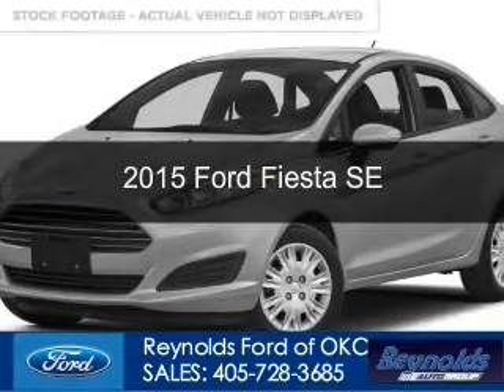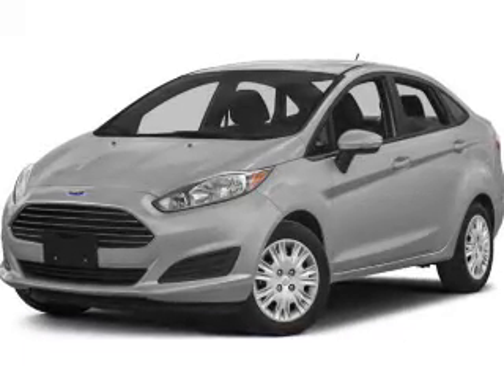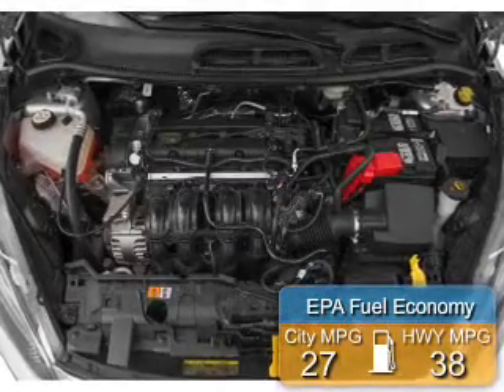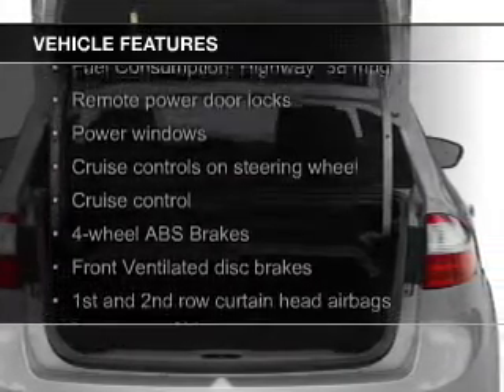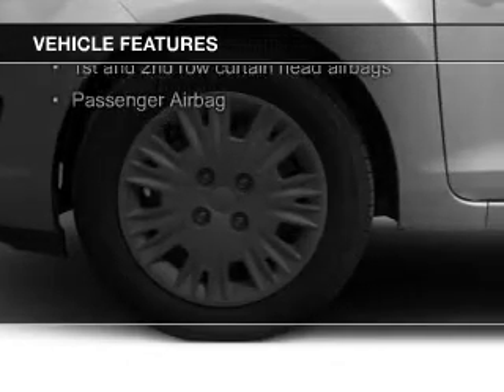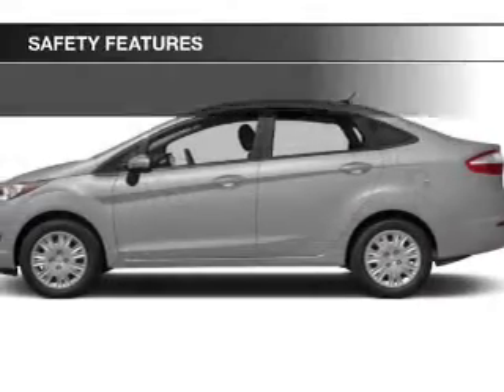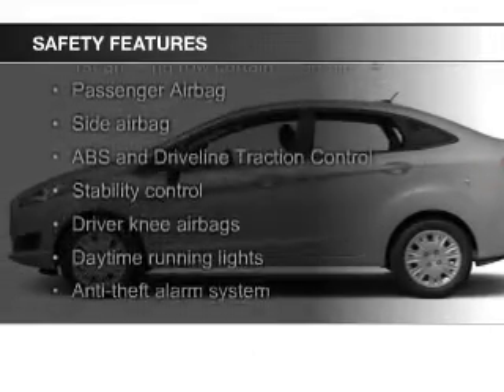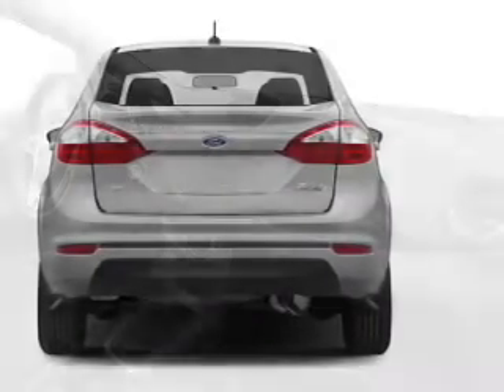2015 Ford Fiesta - Oklahoma City OK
Phone:
Year: 2015
Make: Ford
Model: Fiesta
Trim: SE
Engine: 1.6 liter inline 4 cylinder 16 valve
Transmission: 6-Speed Automatic with Auto-Shift
Color: Ingot Silver Metallic
Mileage: 0
Address:
7320 NW Expressway